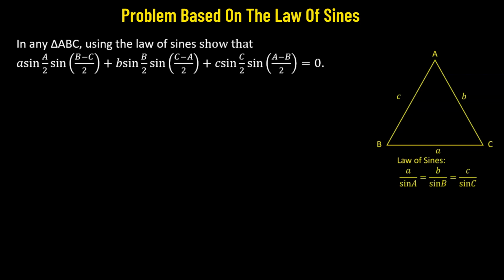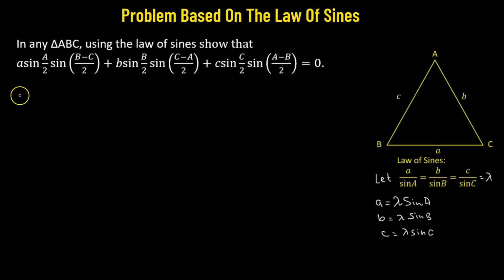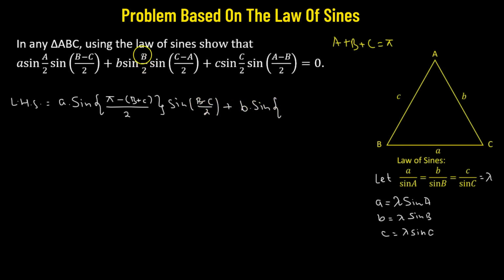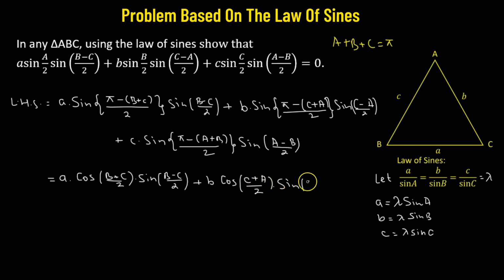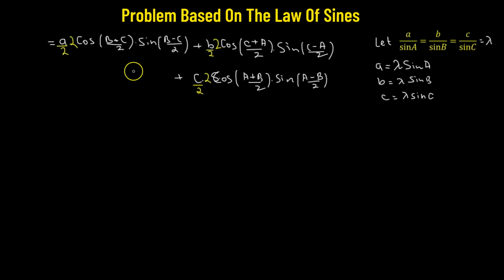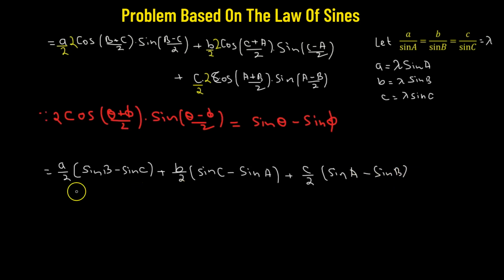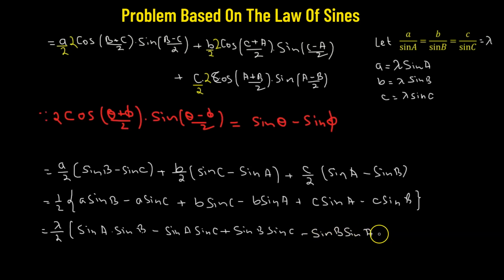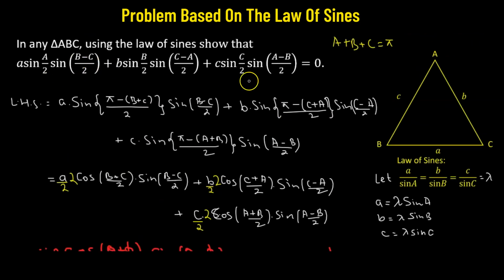38 | Trigonometry | Law Of Sines - Worked Out Problem